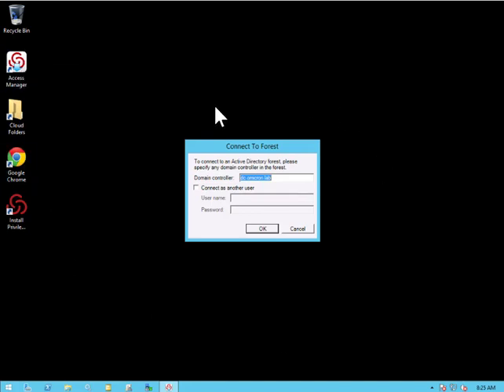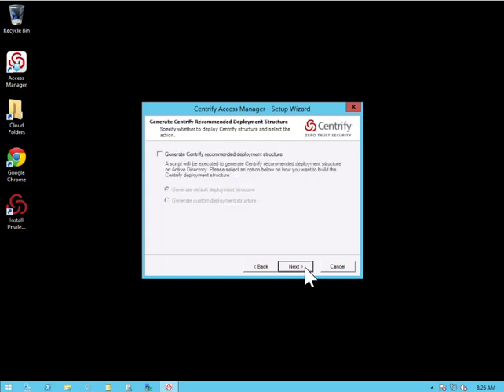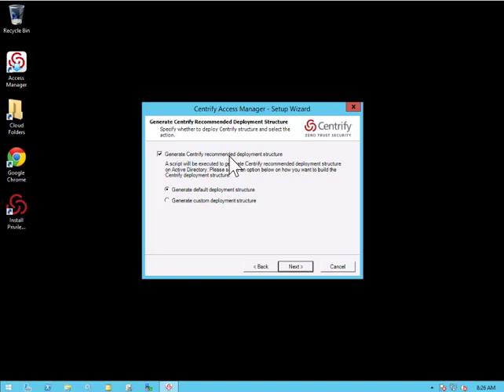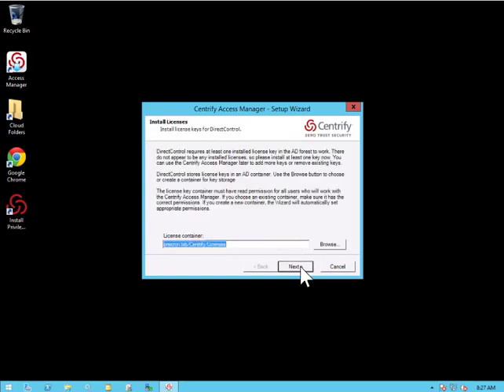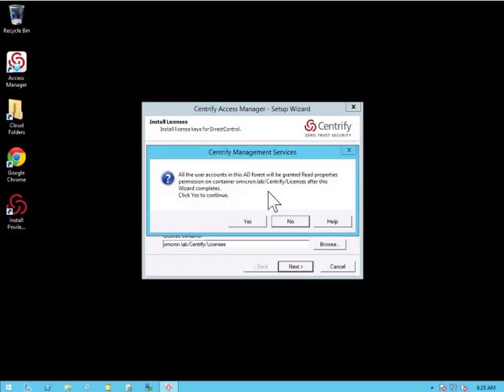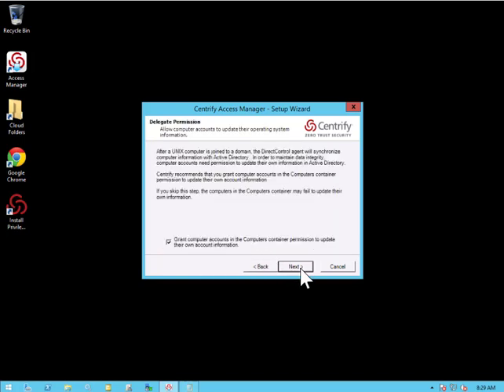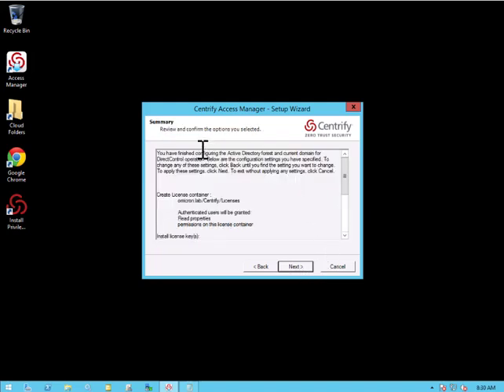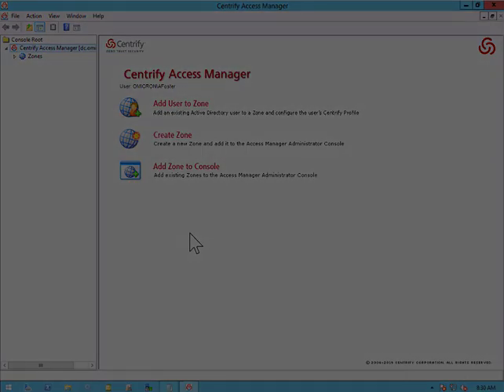42 Demonstration Configure Centrify Access Manager